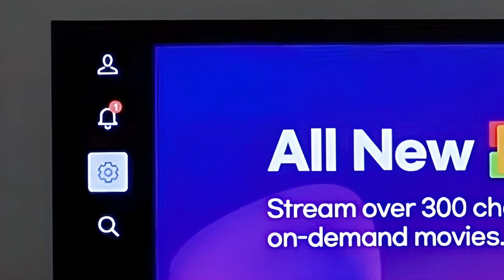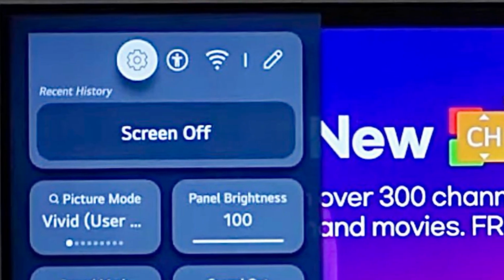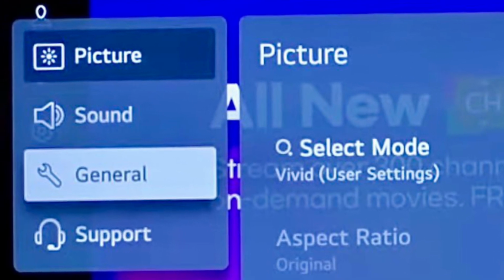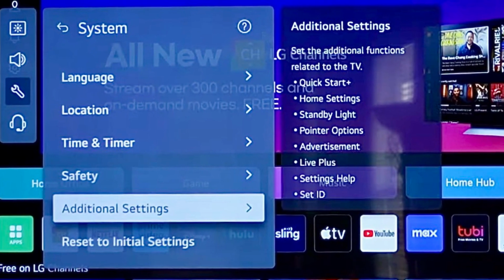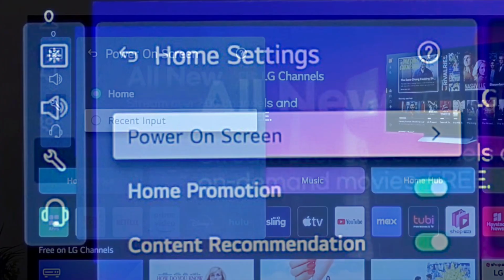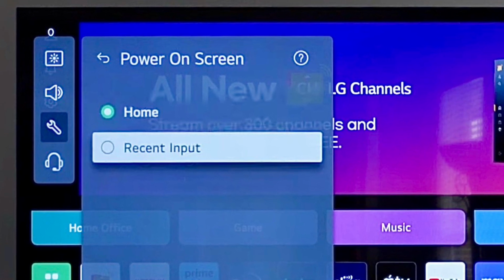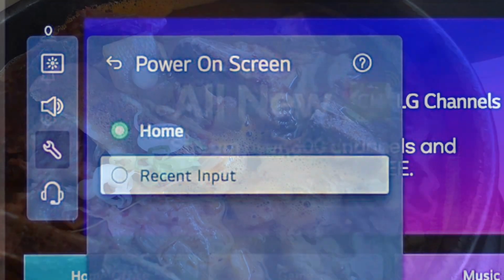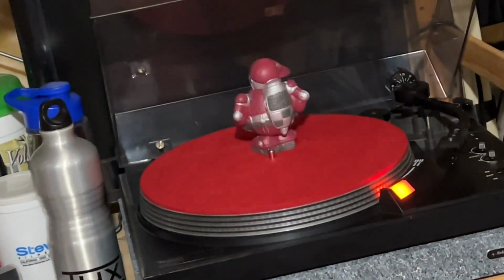Skip & Disable LG TV SmartTV Menu and Go Directly to HDMI how-to tutorial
How To Skip LG TV SmartTV Menu and Go Directly to HDMI how-to tutorial

CX C2 C3 C4 G2 G3 G4
OLED miniLED QNED LCD